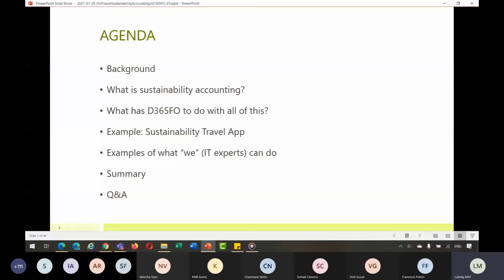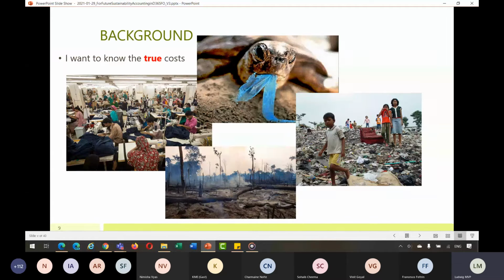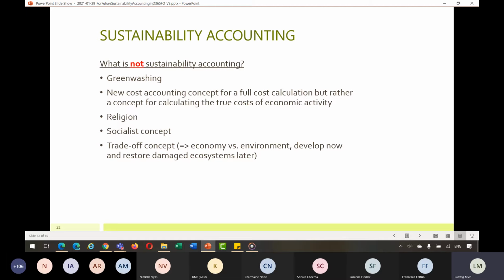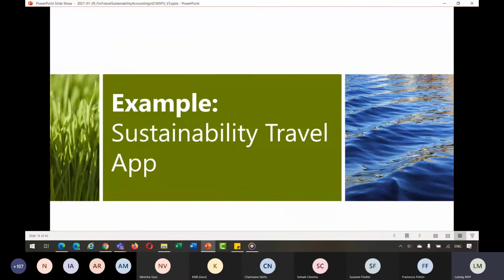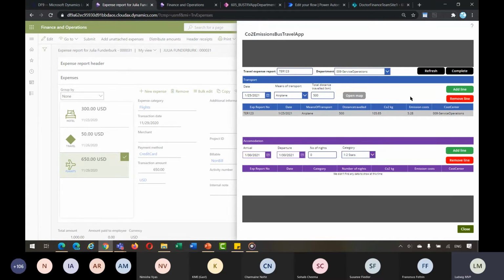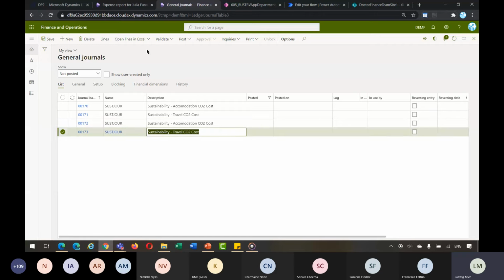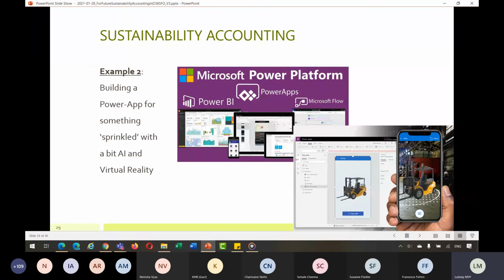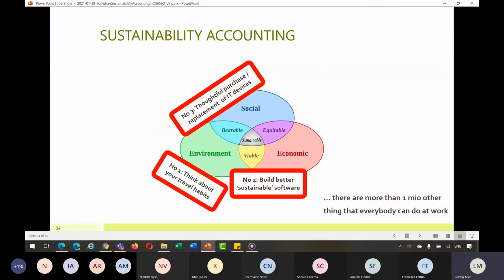Future Sustainability Accounting in D365FO BY Ludwig Reinhard - FinOps 2021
In this session we will introduce you to the sustainability accounting concept and why it is important, not only for the long-term survival of your company but for the long-term survival of human kind on our planet. This session will give you a new and different view on your business processes and show how one can get started with sustainability accounting. A major focus will be made on demonstrating how to implement the sustainability accounting concept into D365FO in order to make the resulting effects on people, planet and profit transparent.